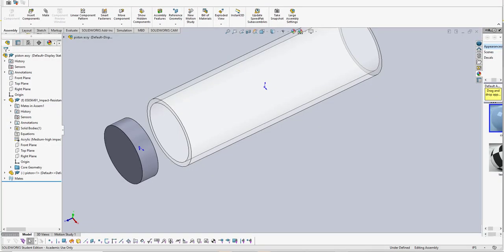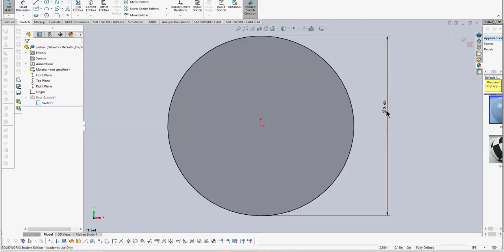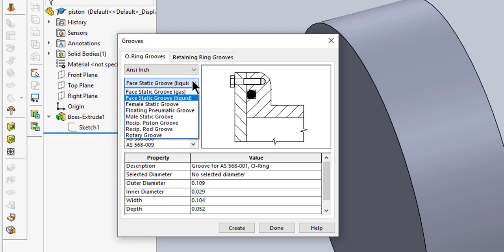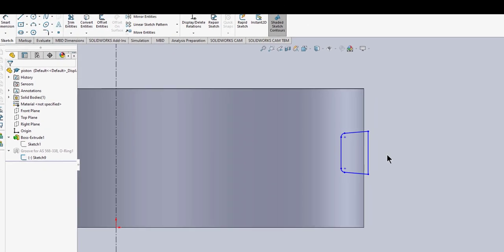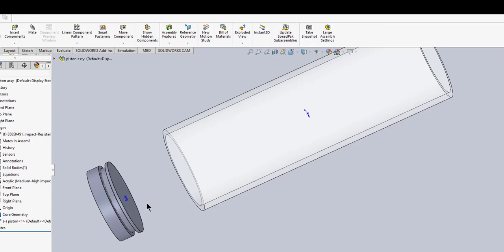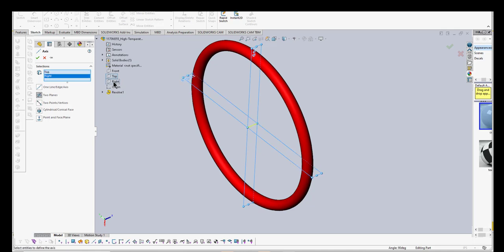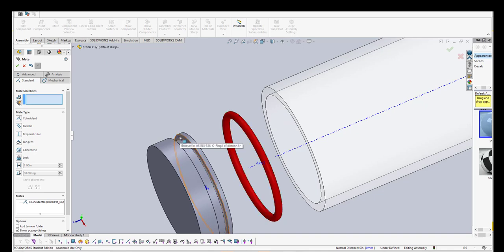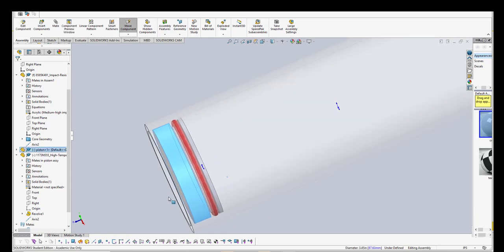ELECT230B O Rings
Building an o-ring for a piston in a cylinder using Solidworks